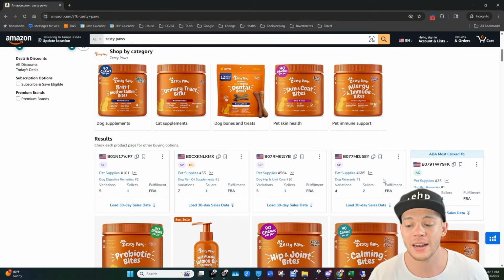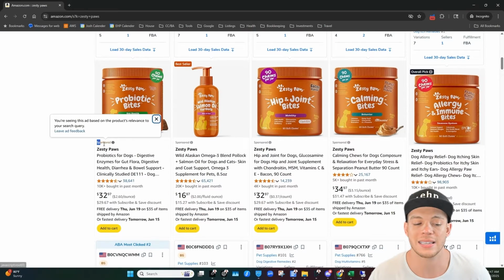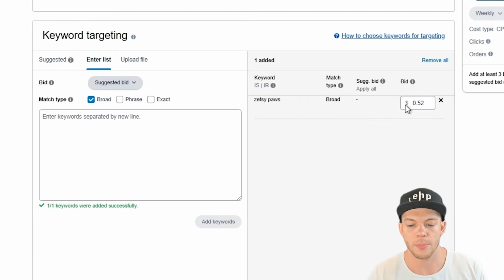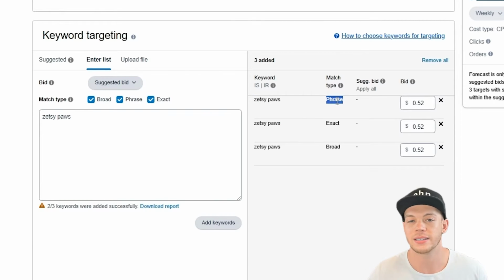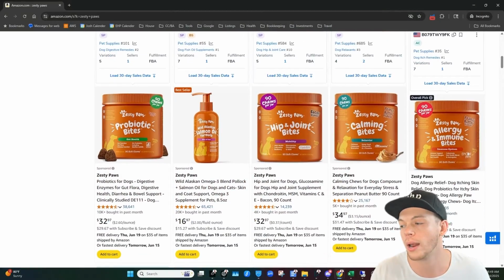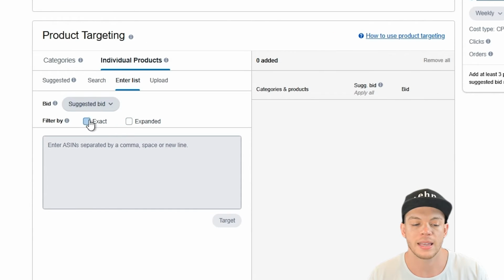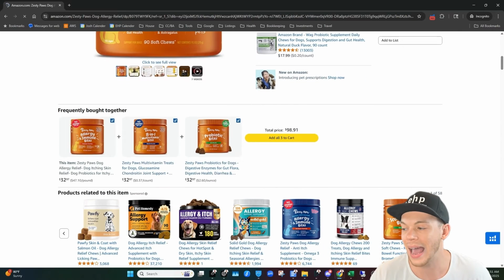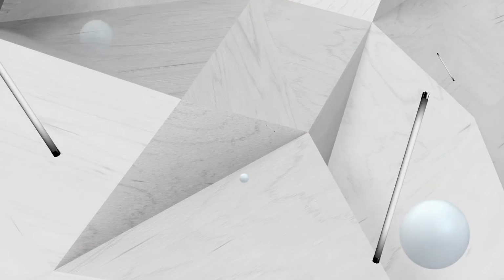Protect Your Amazon Listing & Ads with a Shield Campaign (Advanced PPC Tutorial)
Discover how to safeguard your Amazon listings from competitor ads using a shield campaign to ensure robust brand protection amazon. Learn how to implement this strategy with step-by-step instructions, helping you maintain your organic ranking and increase amazon sales. Protect your listings today!

📌 Key Takeaways from this Video:
Understand what a Shield Campaign is and why it’s essential in 2025
Learn how to create a defensive PPC structure to protect your hero listings
Step-by-step walkthrough of setting up a Shield Campaign inside Amazon Ads
Discover how to defend your branded keywords from competitors
Find out how to analyze Shield Campaign performance and when to optimize
Learn how to use negative targeting to avoid wasting ad spend
Explore budget strategies that balance offensive and defensive campaigns
Know when to apply Shield Campaigns vs. brand defense or competitor targeting
Get real-world examples of successful Shield Campaign setups

💡 Pro Tips Inside the Video:
Use Sponsored Product ads to target your ASINs and lock down placements
Apply bid optimization techniques to stay visible while maintaining profitability
Segment campaigns by product tier for more control over ACoS
Track your branded search volume to know when to scale defense
Use campaign naming conventions for easier performance tracking

By the end of this tutorial, you’ll be equipped to run a Shield Campaign like a pro, secure your listing placements, and protect your Amazon sales funnel from competitor poaching.

00:00 - Intro
00:19 - Example of a listing with a Shield Campaign on Amazon
01:01 - How to Create Shield Campaign on your listings (Amazon Ads)
03:32 - Another way to Shield Campaign on your listings (Amazon Ads)
05:27 - Outro .